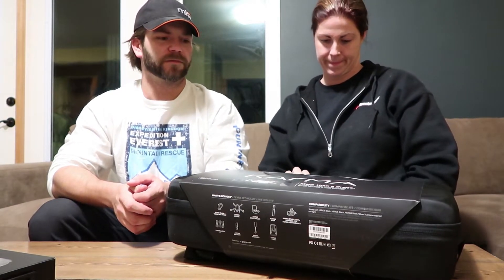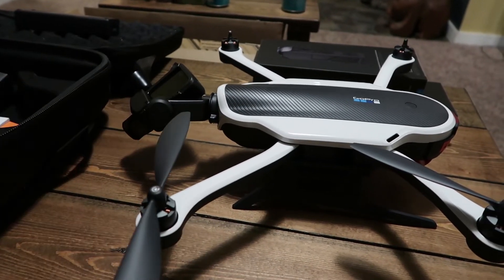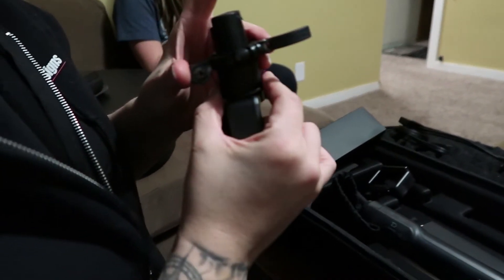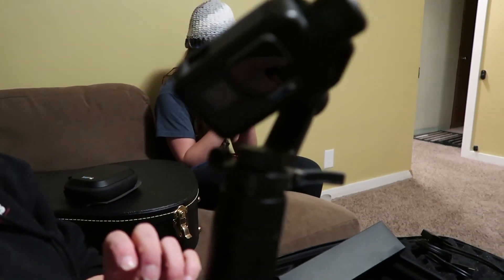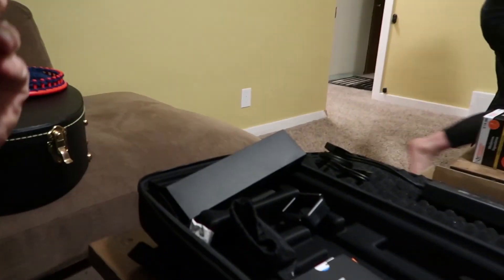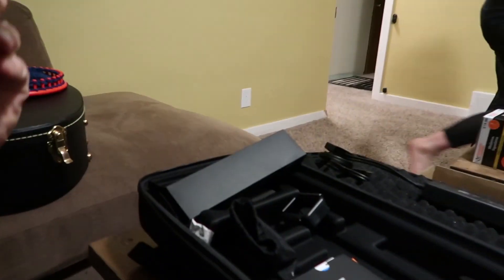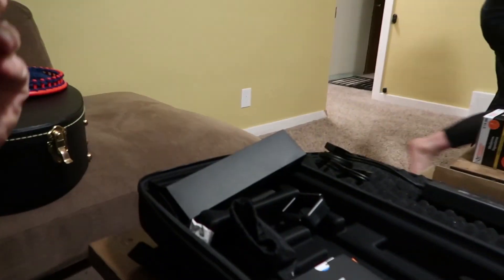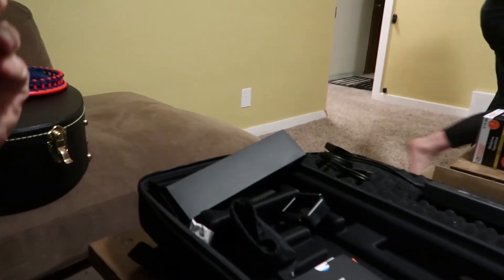I WAS STABBED While Unboxing the Go Pro Karma drone with Hero 6 (899CND)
Just like the Title says  I was stabbed was it serious? Well to some people maybe not but like a true man I patch my self up and finished the unboxing in under 10 minutes flat.